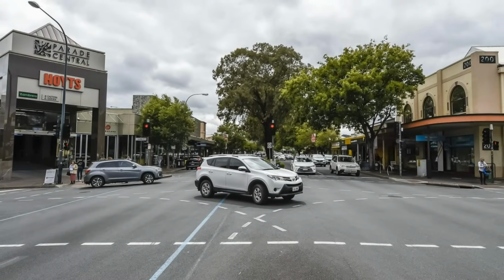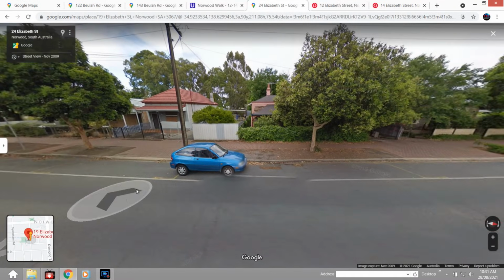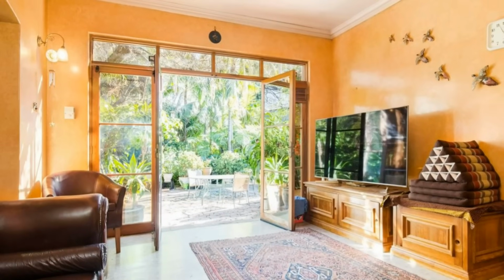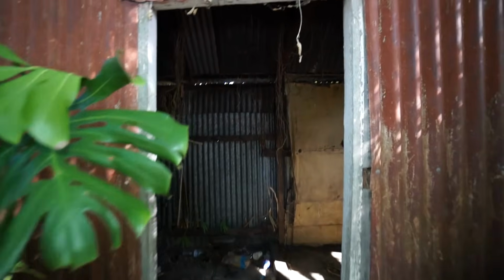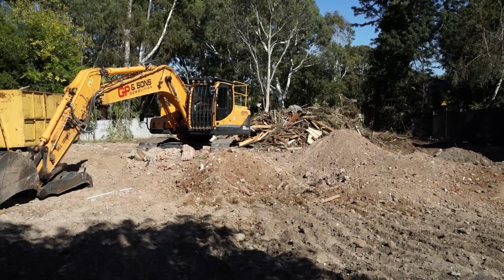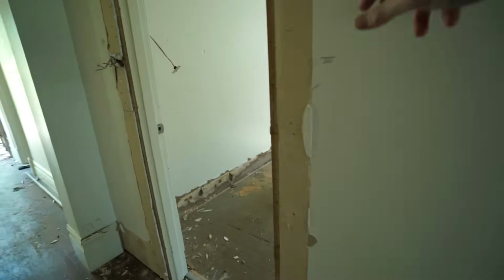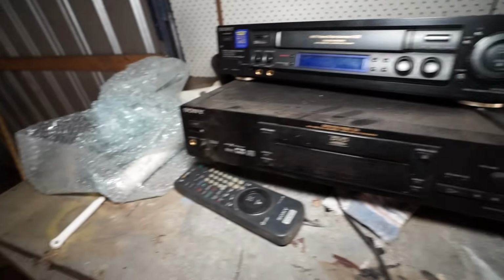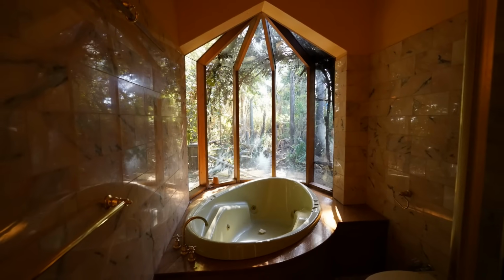Abandoned- 2 Blue stone cottages in Norwood not protected by heritage/Built late 1800`s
Hey house lovers and explorers!
This video I take you through an in depth look at what is being lost in some of the more prestigious suburbs of Adelaide in particular the suburb of Norwood.
I firstly recap on what took the place of 2 old classic dwellings on Elizabeth street that I explored last August and the profits being made from them
I then take you through two more cottages that were both late 1800`s blue stone build but unfortunately not protected by heritage. One also being on Elizabeth Street which was an amazing sanctuary of nature and the other on Beulah Road which had heavy reno`s and extensive additions.
You will also see exactly what is taking their place and obviously make up your own minds as to weather it was an improvement or not.